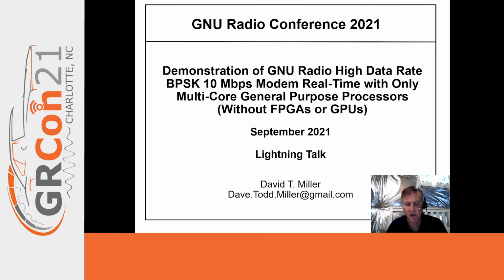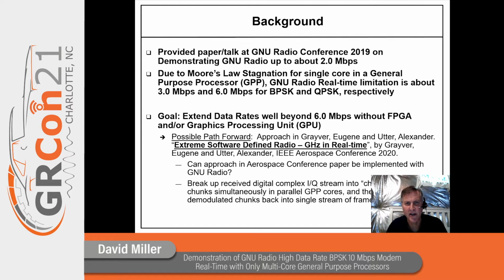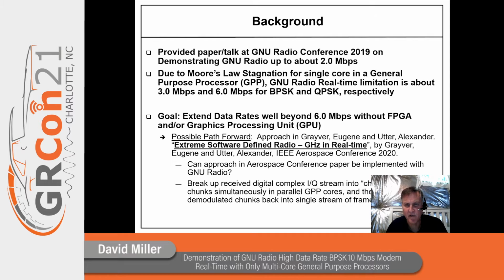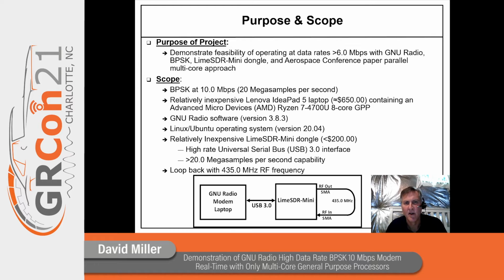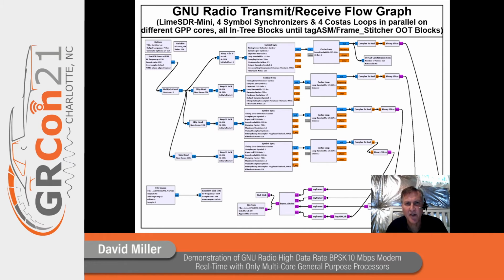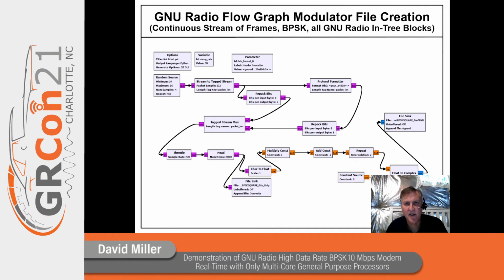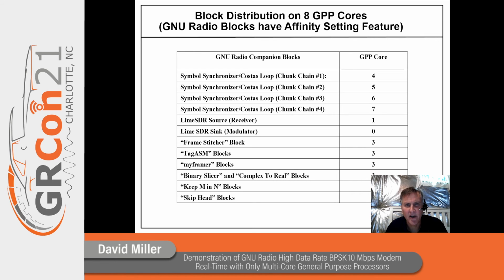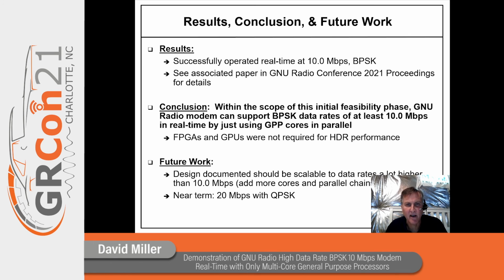GRCon21 - Demonstration of GNU Radio High Data Rate BPSK 10 Mbps Modem Real-Time with ...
Demonstration of GNU Radio High Data Rate BPSK 10 Mbps Modem Real-Time with Only Multi-Core General Purpose Processors presented by David Miller at GNU Radio Conference 2021

This paper presents a GNU Radio Modem design that demonstrates the feasibility of
achieving greater or equal to 10 Mbps Real-Time Binary Phase Shift Keying (BPSK) performance with a relatively low cost Personal Computer (PC) that contains an 8-core General Purpose
Processor (GPP). The high date rate is achieved with a single GNU Radio flowgraph and without a Field Programmable Gate Array (FPGA) or Graphics Processor Unit (GPU). The high data rate is achieved by breaking the incoming I/Q sample stream from a LimeSDR-mini into four “chunk” streams with each chunk stream going to a separate Symbol Synchronizer (symbol synchronization) and Costas Loop (carrier synchronization) chain with each chain using a separate GPP core. The
GNU Radio modem then “stitches” the original transmitted single stream back together by using the frame ASMs and the frame counter in the header of each frame. The approach is scalable, therefore much higher data rates
(greater than 50 Mbps) may be achievable also with more GPP cores.